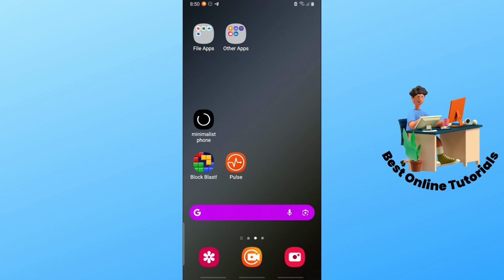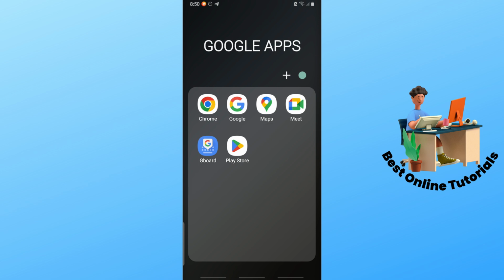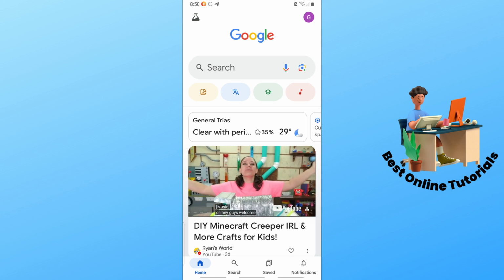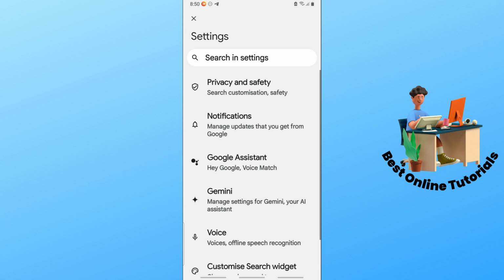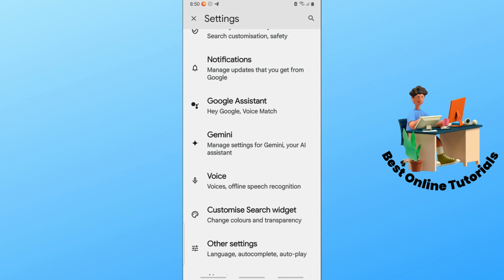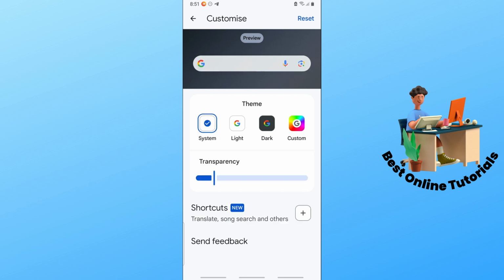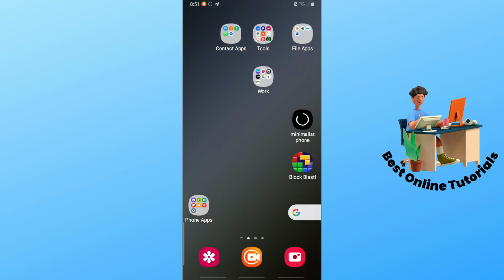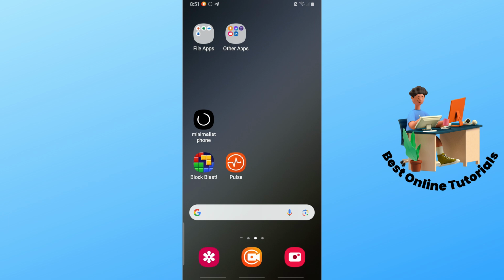How to change the color of Google search engine back to normal in android phone - Easy! (Works 2026)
How to change the color of Google search engine back to normal in android phone - Easy!

Is the color of your Google search engine on your android phone bothering you? Learn how to change it back to normal in this quick and easy tutorial!